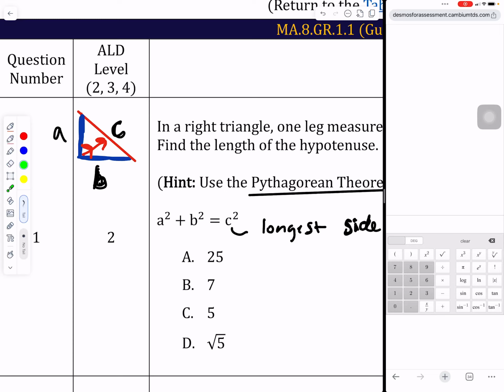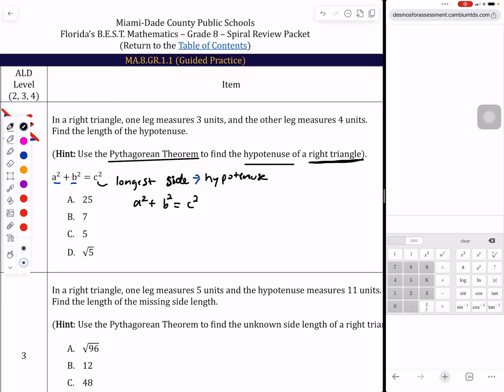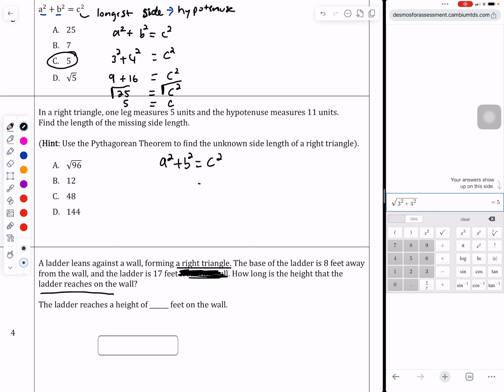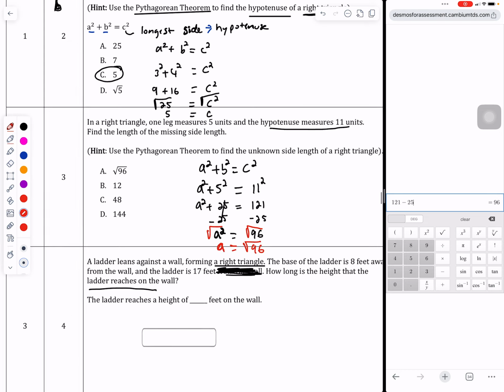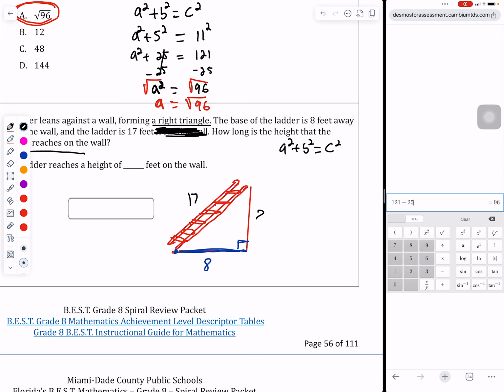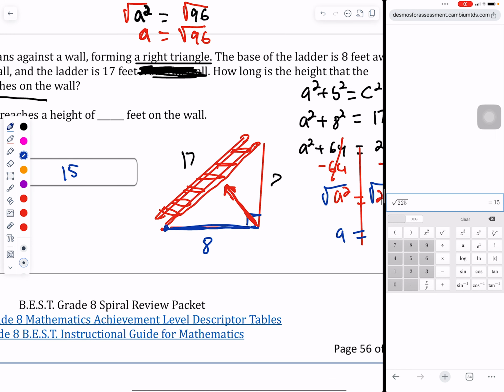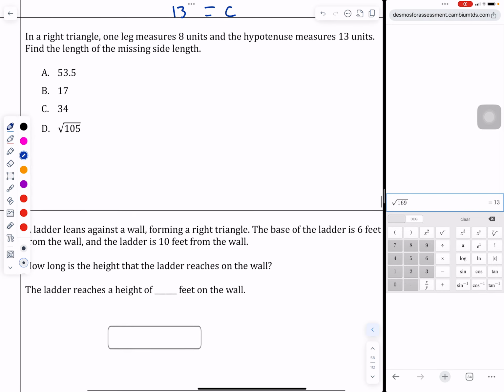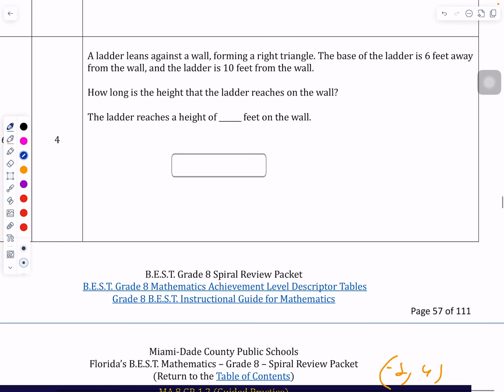G.R.1.1 Pythagorean theorem 8 grade math